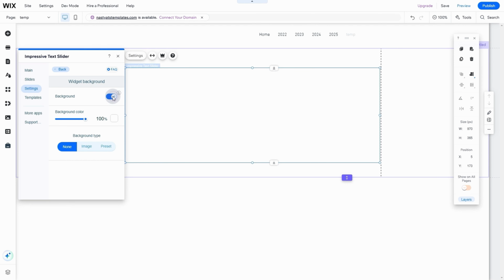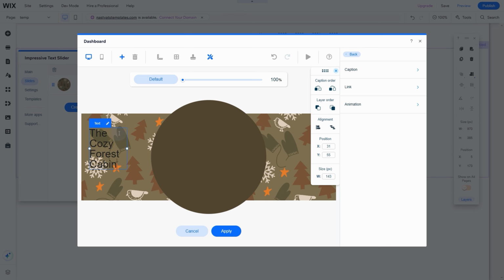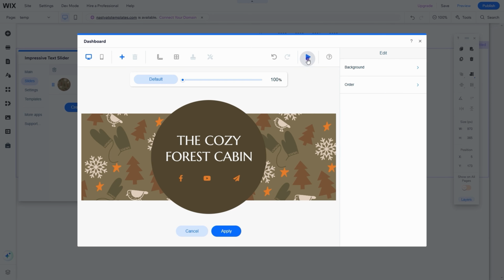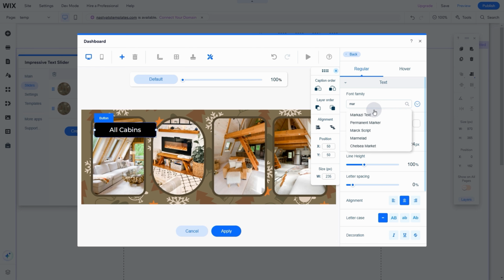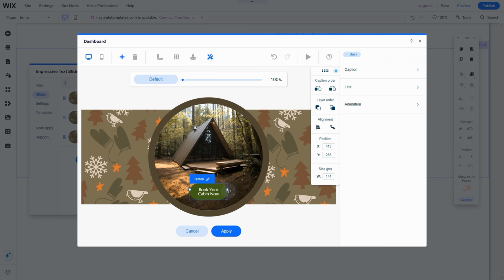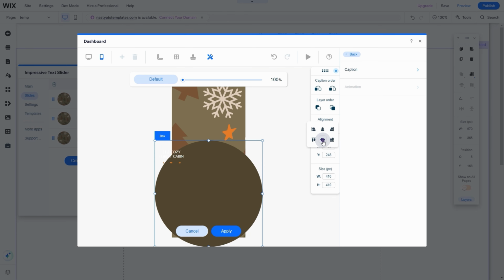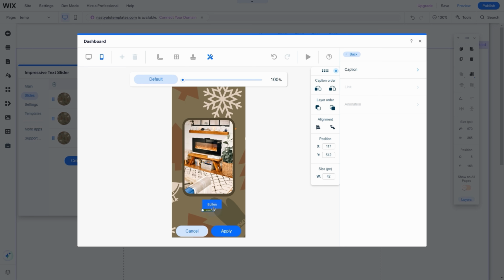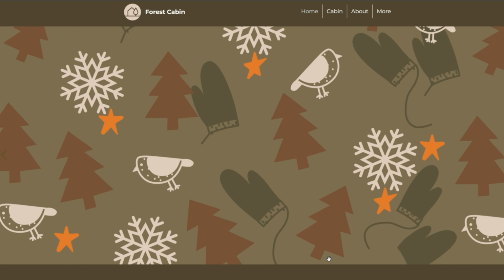Forest Cabin Template Tutorial | Text Slider Builder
00:02 - How to create a simple template in Impressive Text Slider
00:07 - How to use a background presset
01:02 - Setting up slides
06:10 - Setting up navigation and adaptive version
10:02 - Preview